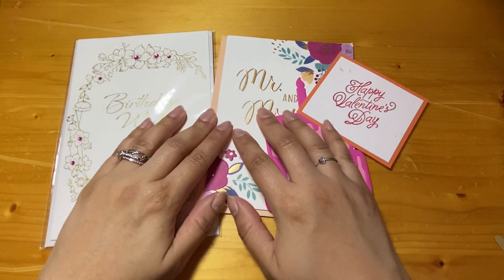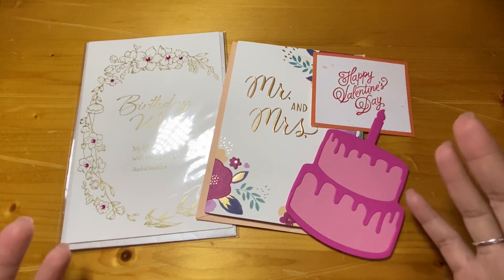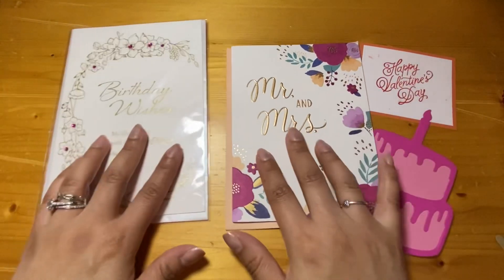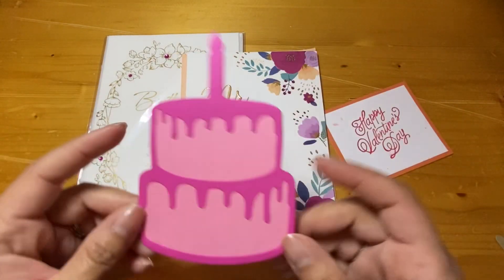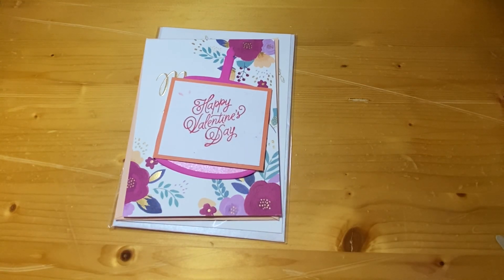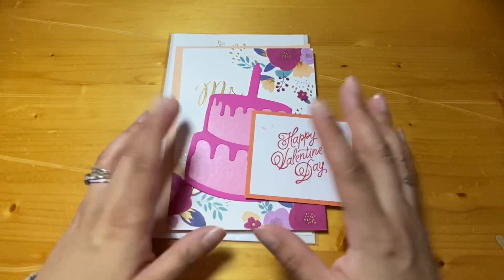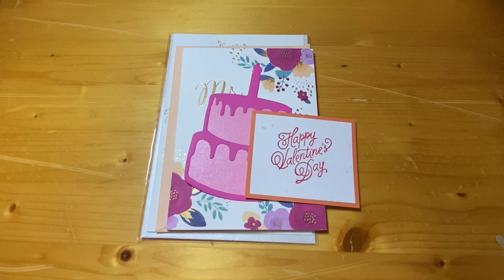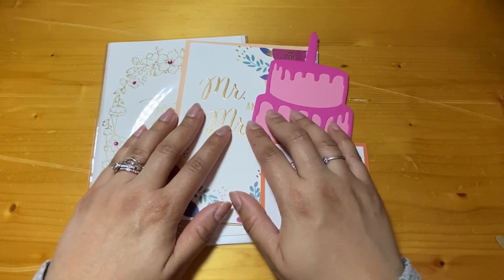UPDATED: 🎂 Birthday and Graduation 🎓 Celebration SUPER EASY Challenge and Giveaway 📢 ANNOUNCEMENT 📢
This challenge and giveaway will be to celebrate my upcoming graduation from college for my bachelors degree and also for my 42nd birthday 🥳

1. Mail one of the following for any occasion (birthday, graduation, thank you, thinking of you, Christmas, Halloween, teacher appreciation, etc.).
- [ ] themed greeting card, blank or with a general sentiment  (handmade or store bought) OR
- [ ] 2 layer assembled die cut that would be a focal on a card front (no smaller than 2x3) OR
- [ ] 2 layer stamped image/sentiment that would be the focal point of a card (no smaller than 2x3)

1. Matching envelope not required.
2. Must be postmarked by Aug 15, 2024.
3. PLEASE INCLUDE YOUR YT HANDLE. Your email would also be super helpful :)
4. Can receive up to 3 entries.
5. I will keep a running list on my IG. If there are any discrepancies, please reach out by Aug 27, 2024.
6. Winners will be randomly drawn on or after Sept 1, 2024.

8. Open to US and international.
10. Must be 18 years or older and a public subscriber or avid commenter on my channel.
11. Void where prohibited.

Mail to:
Laura G